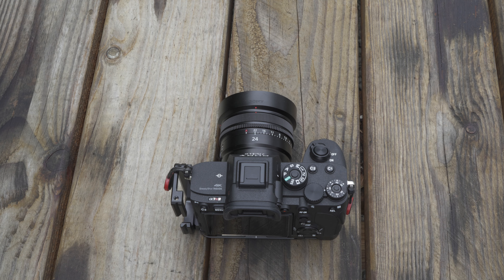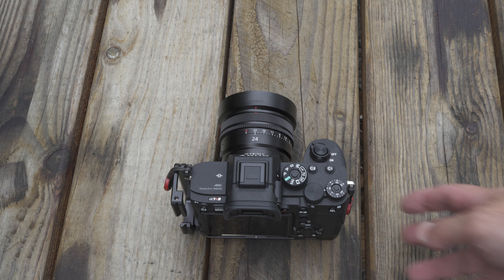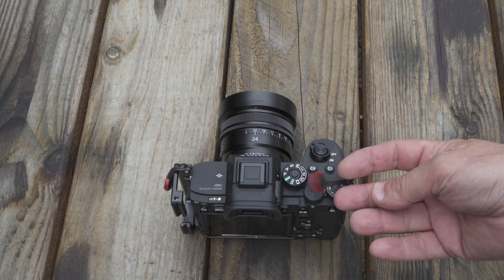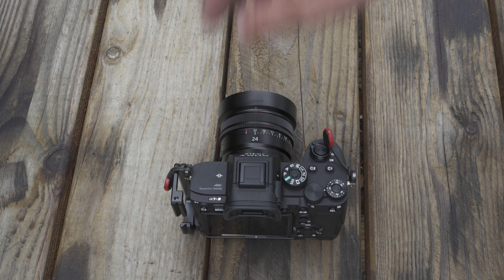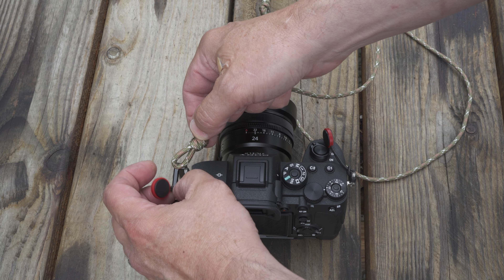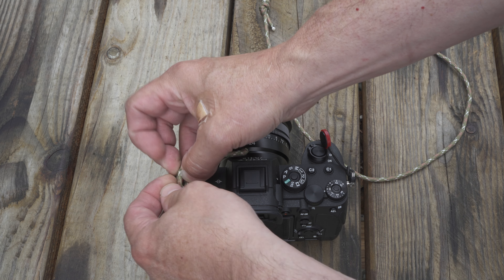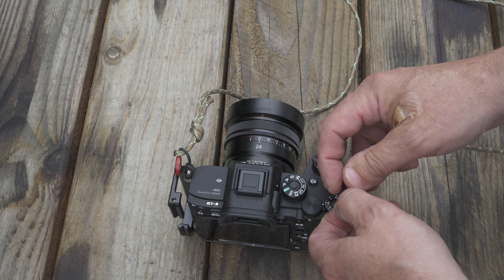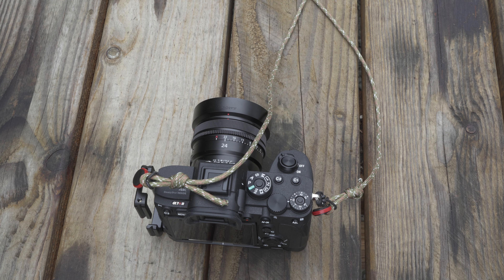What to do when you leave your Peak Design Camera strap at home...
Sony A7riva
Sony A7iv
Sony Zv1

Sony 20mm f1.8 G
Sony Zeiss 24-70 f4.0
Tamron 70-300mm

Sony Zeiss 35mm f2.8
Sony Zeiss 55mm f1.8

Fuji X-E3

Fuji XF 10-24mm
Fuji XF 18-55mm
Fuji 55-200mm

                   Fuji Raw Converter    Capture One Express for Fuji

If you enjoy this content and want to help support my work, you can make a small donation through my web sight or purchase a fine art print or my yearly Folio Print Set (usually available for pre-order in September) or by becoming a Patreon friend, thanks!